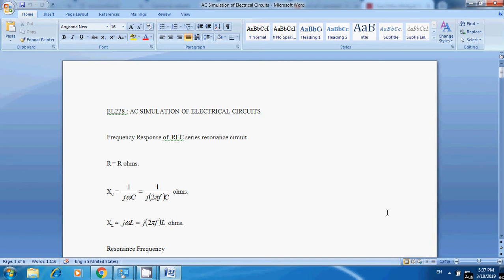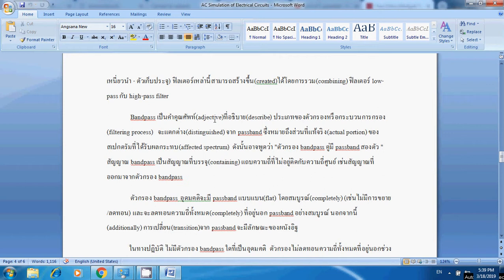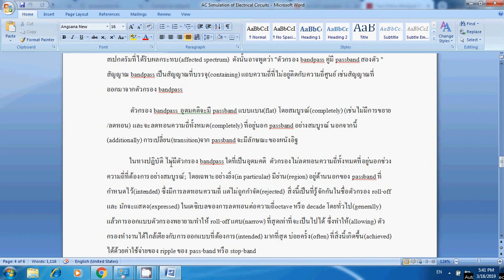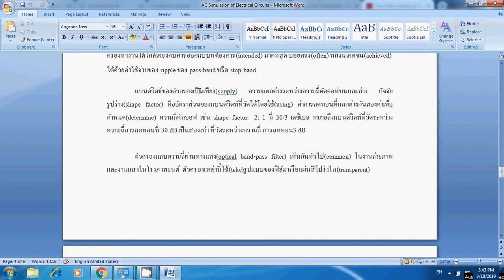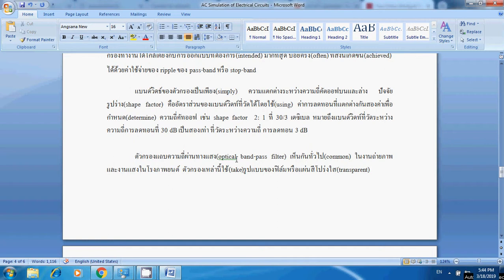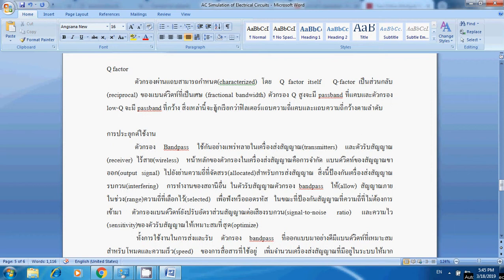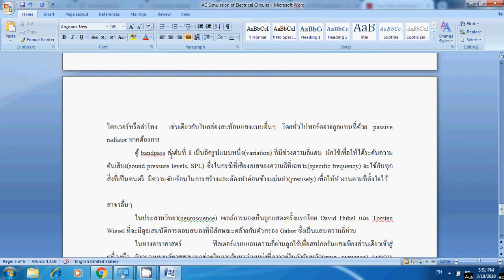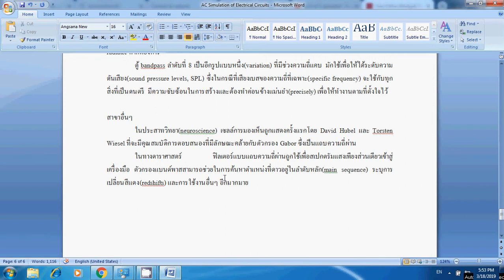ฺBand-pass filter applications